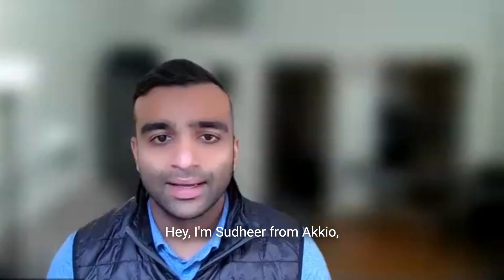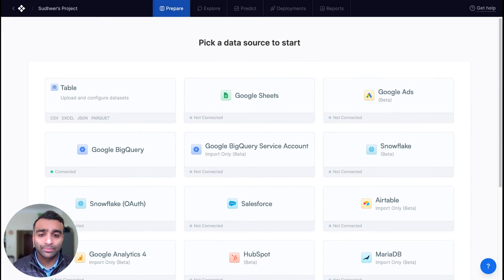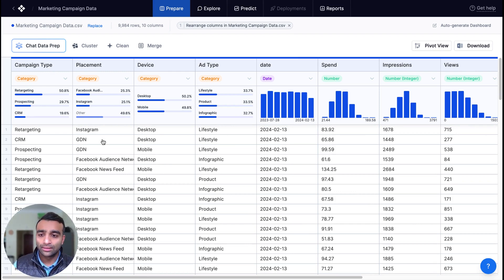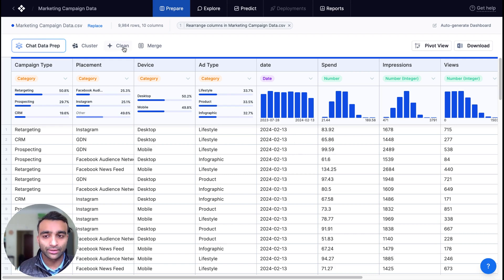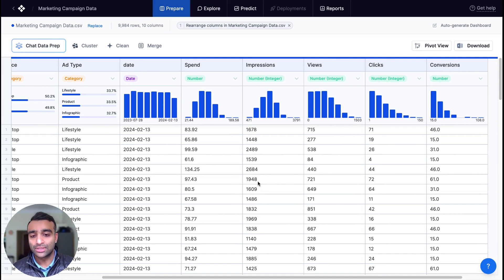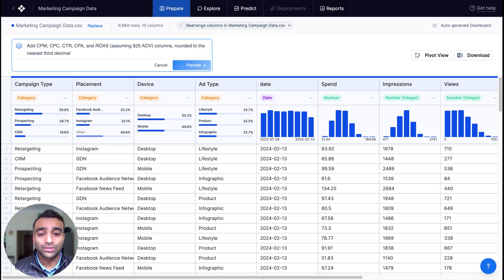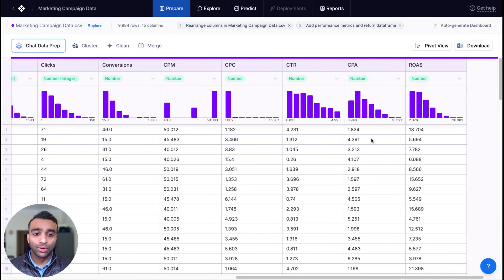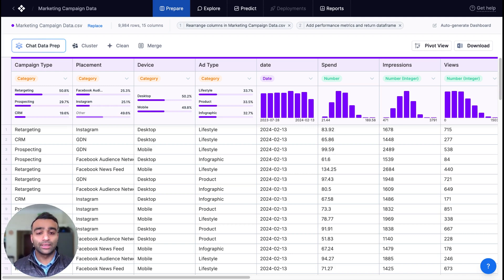Akkio Demo | AI Data Platform | Prepare & Clean Campaign Data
Akkio is the only AI data platform specifically built for agencies to improve performance across the entire client engagement lifecycle —  from pitch to campaign optimization to reporting.

This demo walks you through the 'Prepare' section of the Akkio platform using a campaign dataset. See how you can clean and prepare messy data without formulas or code - just type your requests!